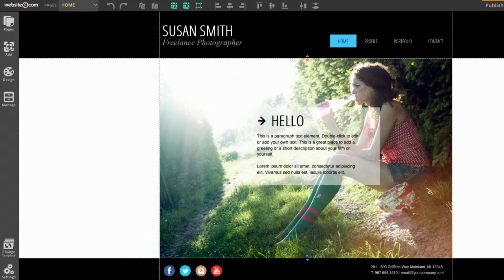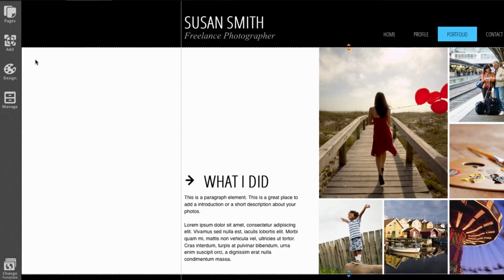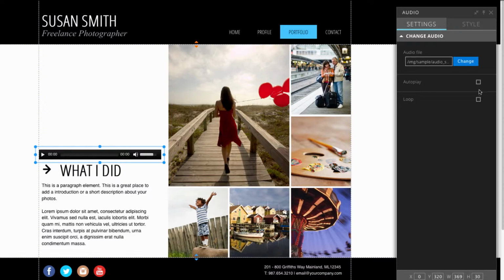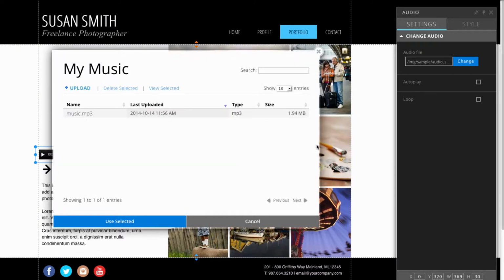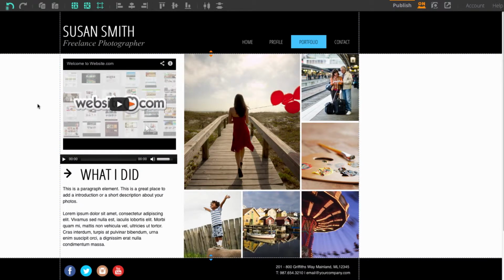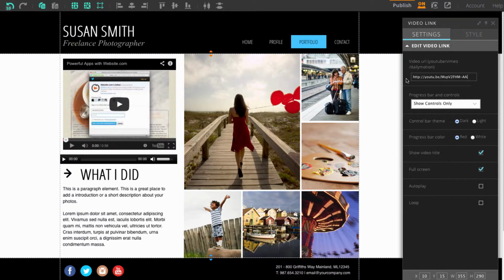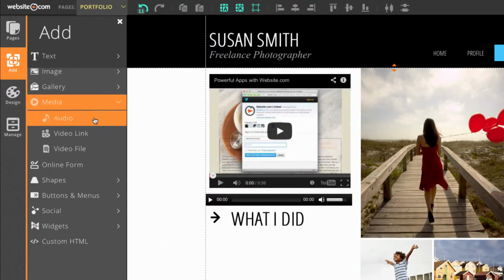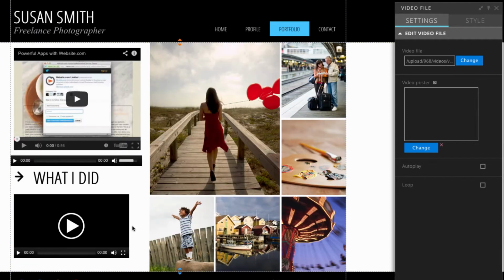Website.com: Adding Media Files on Your Website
In this video, we show you how to input media files (images, audio, and video files) on your website!!

Build your website in 3 easy steps:

1. Select template
2. Customize
3. Click "Publish"